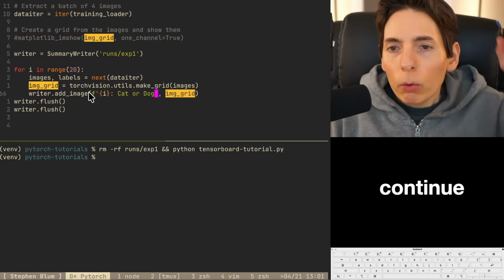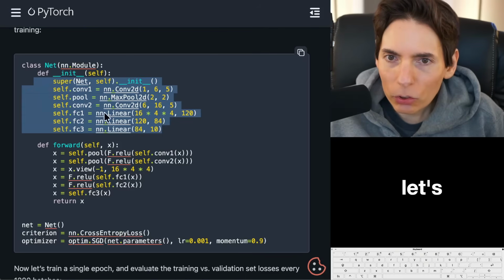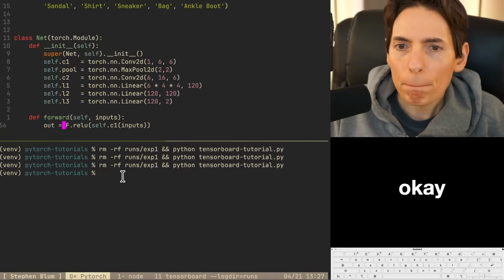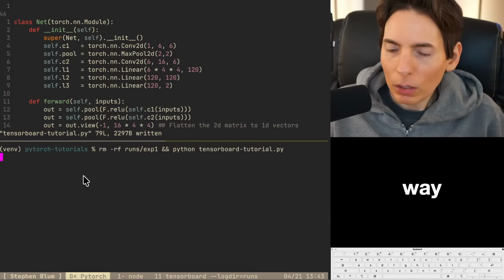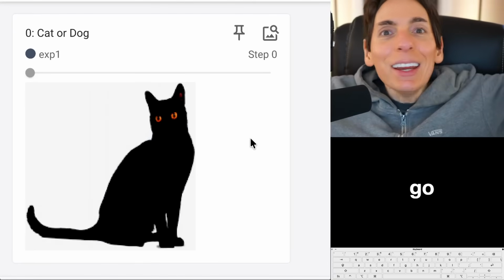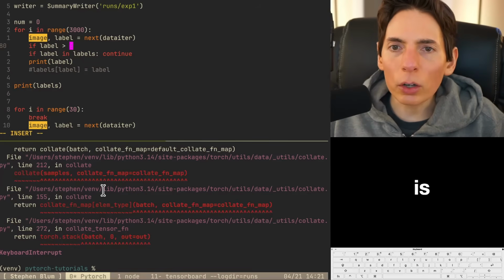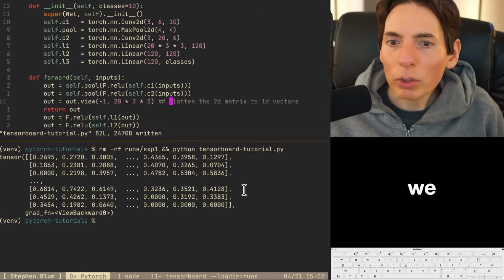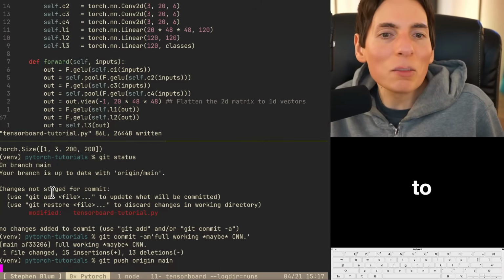Pytorch Convolutional Neural Network and Tensorboard Intro Part 2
Today we keep going with our PyTorch TensorBoard tutorial and start wiring it into a CNN. We already got TensorBoard running and learned a key rule, every image you log needs a unique tag or it gets overwritten. Next up is tracking training loss, so we set up a simple conv net, pick an optimizer and a loss function, then plan to send the loss values to TensorBoard as scalars. We also switch datasets to the Oxford IIIT Pet dataset, fix our transforms, and add Resize so every image is the same shape before batching.

At first the images looked strange because of normalization, but once we reordered the transforms, the previews in TensorBoard made sense and the grid showed clear cats and dogs. Then we hit the real CNN work, the dataset has 36 labels, not just cat and dog, and our flatten size did not match once we changed input resolution and pooling. We debug the forward pass, tweak pooling, and confirm the model outputs a tensor with the right class count, even if the shapes still need cleanup.

We will finish the architecture and loss logging next session.